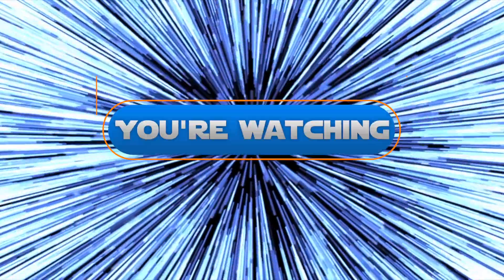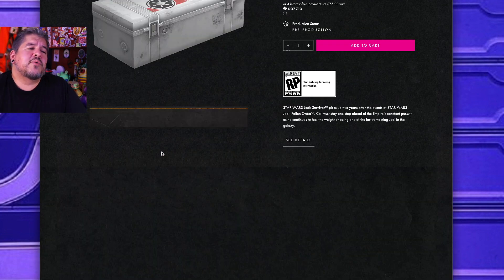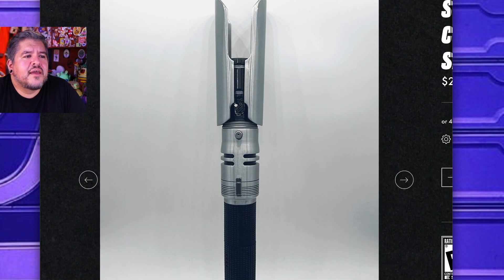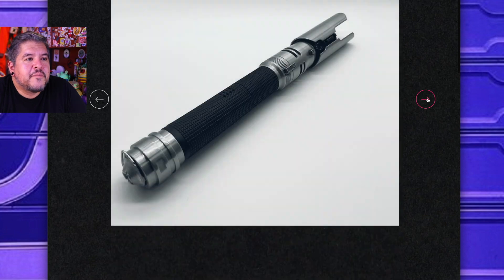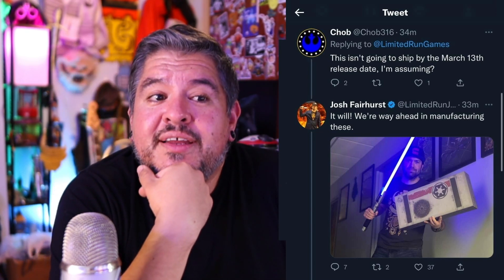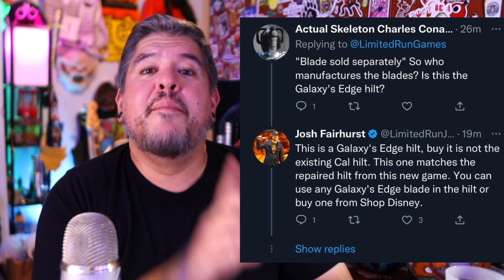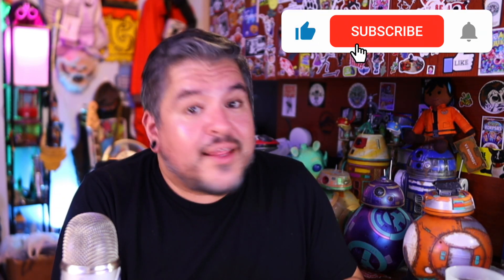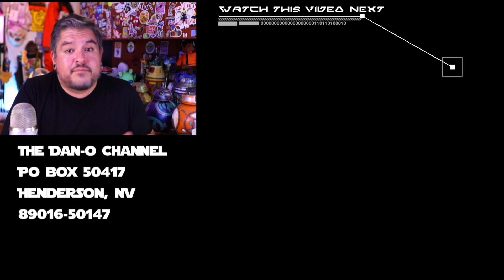New Cal Kestis Legacy Lightsaber in 2023 - Star Wars Jedi Survivor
Limited Run games just announced a $300 box set release of Star Wars Jedi Survivor that includes a new repeaired Cal Kestis Legacy Lightsaber that works with Galaxy's Edge lightsaber blades. Will it have cross guards?

Linktr.ee/Dan_O